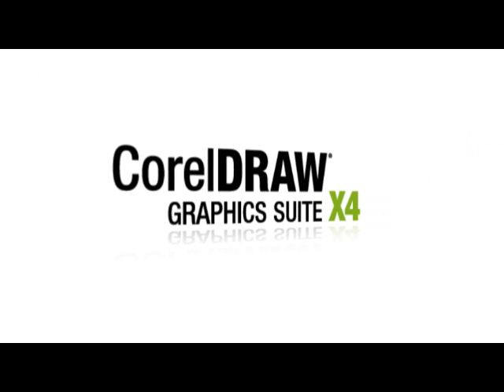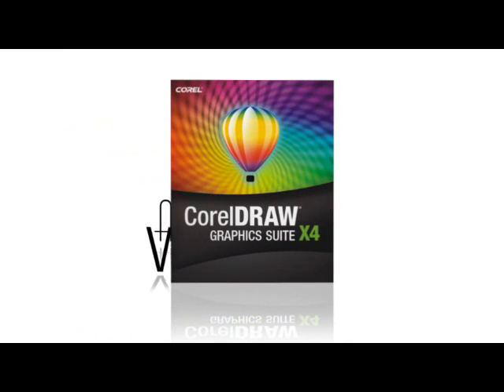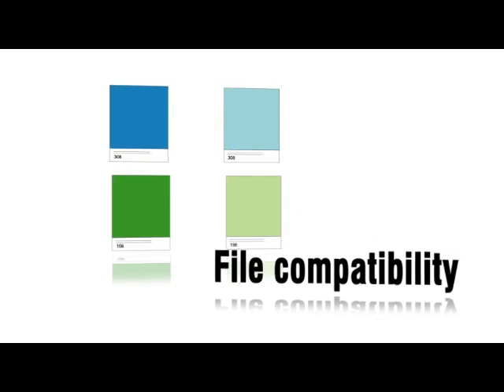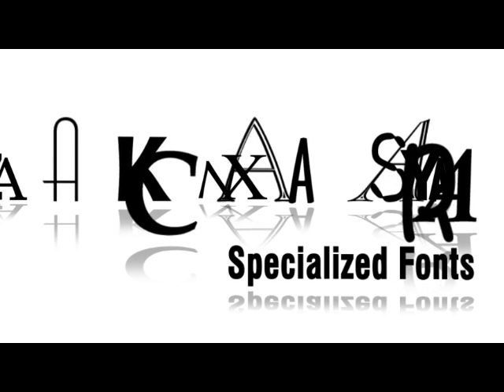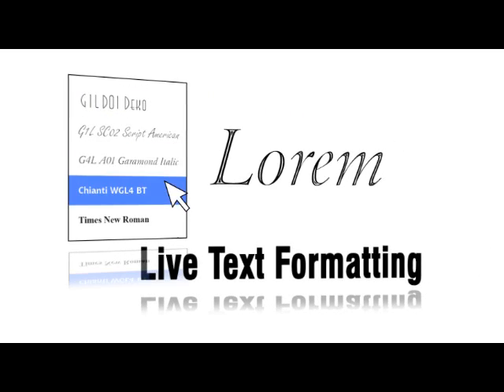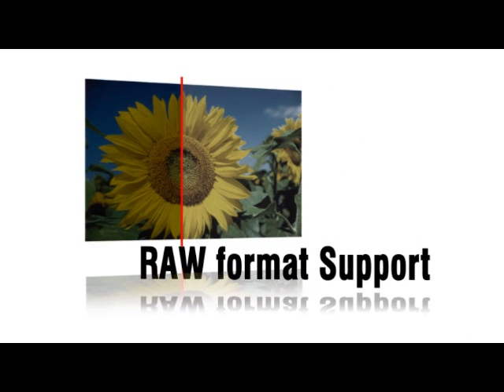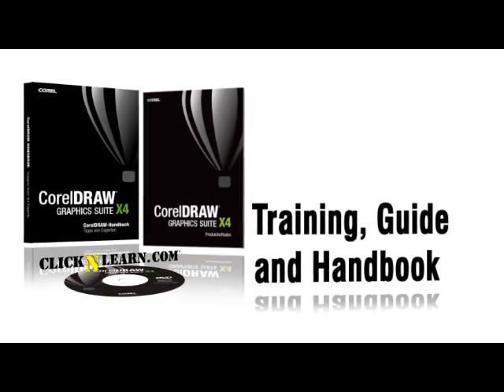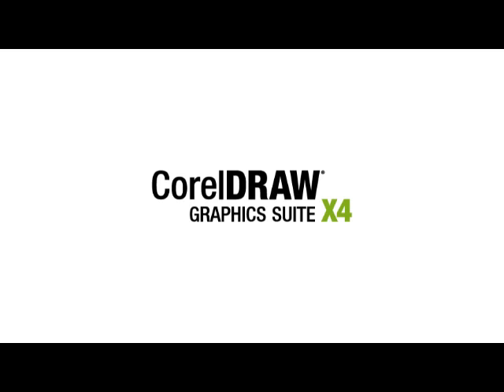CorelDRAW Graphics Suite X4 features in action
CorelDRAW Graphics Suite X4 new features overview. CorelDRAW, Corel PHOTO-PAINT & Corel Power Trace are included in the suite. for a complete list of new features.